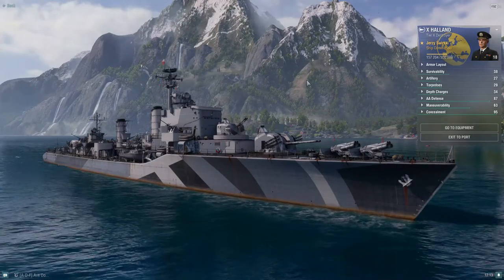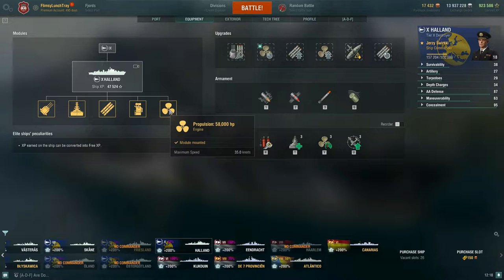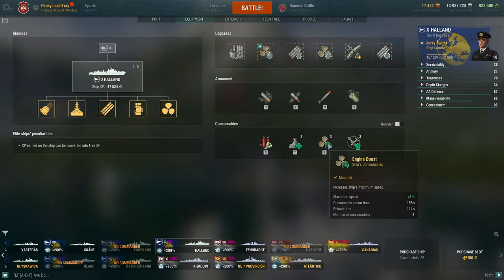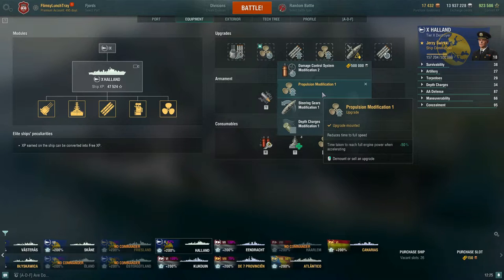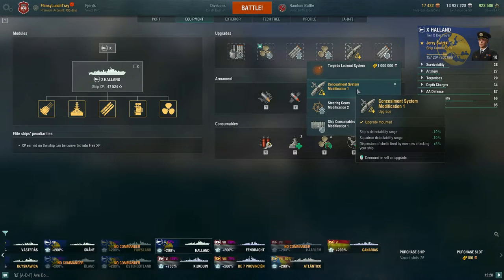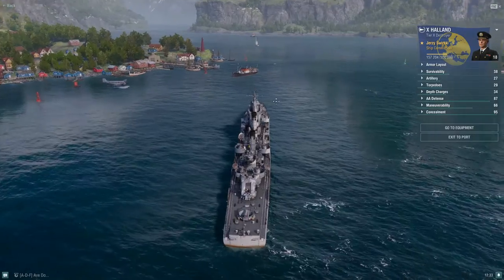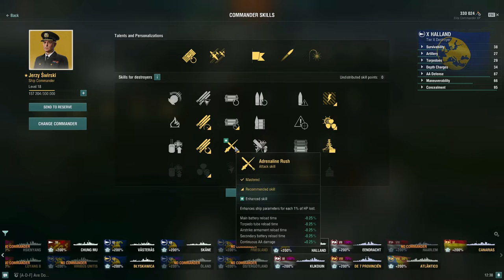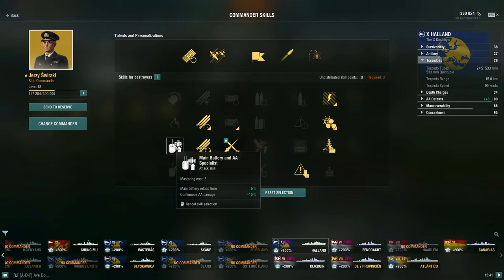World of Warships - Halland: Upgrade & Commander Build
Hey! FLT here with our weekly Upgrade & Commander Build video! Today we are going to be looking at the Tier X European Destroyer Halland in discussing the ideal Upgrade & Commander Build. With update 0.10.0 being the commander rework update, I want to share my thoughts/recommendations with you as this video takes place during update 0.11.5. Enjoy!

As always I appreciate your feedback as I seek to improve the channel and community here with you! Thanks

Timestamps
0:00 Intro
0:10 Overview & Armor
2:12 Modules
6:06 Upgrades
19:39 Armament
20:32 Consumables
23:21 Jerzy Swirski Talents
26:14 Commander Skills
35:51 Closing Comments
36:00 1,000 Subscriber Giveaway

Intro: Epic Adventure by FlimsyLunchTray

PC: Apex Platinum - i5-9600K / GTX 1660 Ti / 32GB DDR4-3200MHz
Monitor: ASUS VG248QE Gaming Monitor 24"
Microphone: HyperX Quadcast
Keyboard: Razer Huntsman Elite Gaming
Mouse: Razer Basilisk Ergonomic FPS Gaming
Mouse Mat: Razer Gigantus V2  Gaming Soft - Medium
Headset: Razer Narai Wireless Gaming
Chair: Secret Lab Titan Black 2020